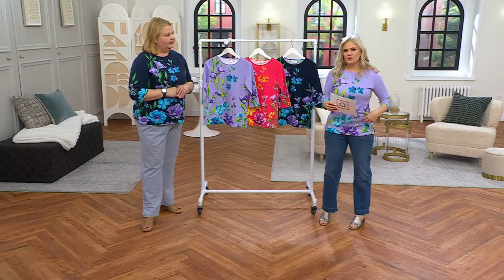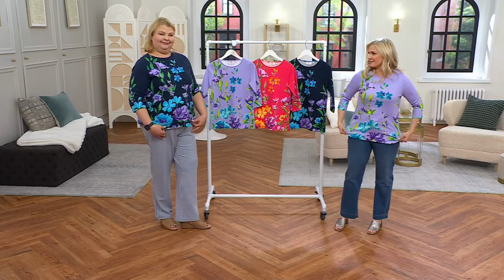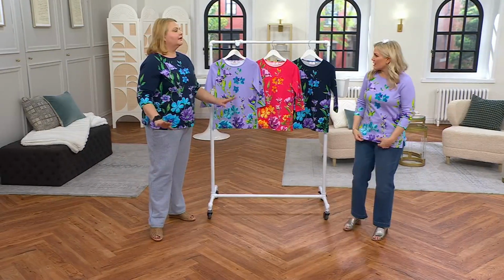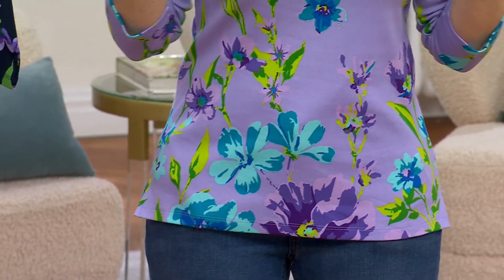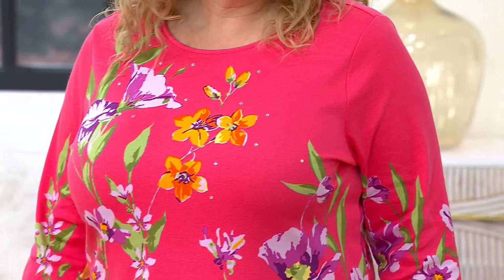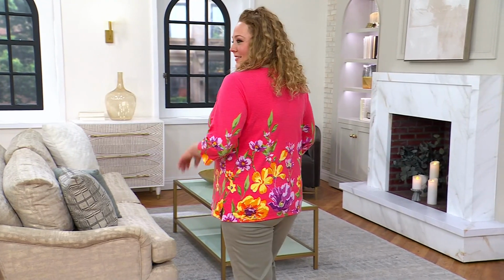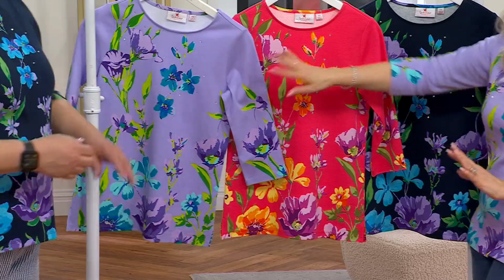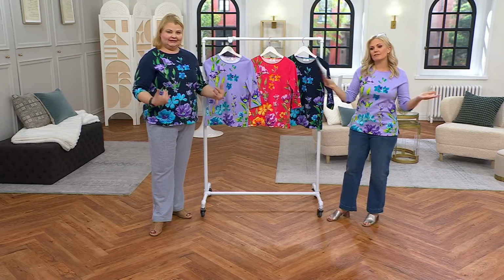Quacker Factory Wildflower Printed 3/4 Sleeve Top on QVC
Quacker Factory Wildflower Printed 3/4 Sleeve Top

Showcase your vibrant personality with this wildflower-printed top from Quacker Factory. With its playful design and comfortable fit, it's perfect for a sunny day out or a casual gathering with friends. From Quacker Factory.